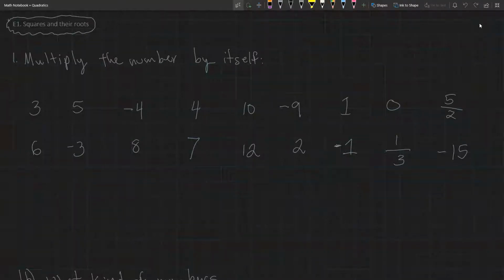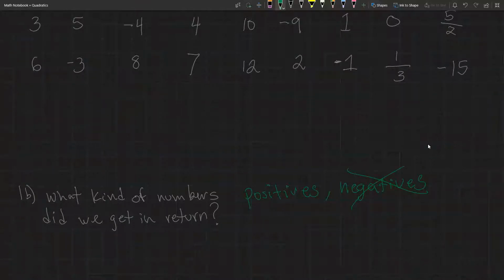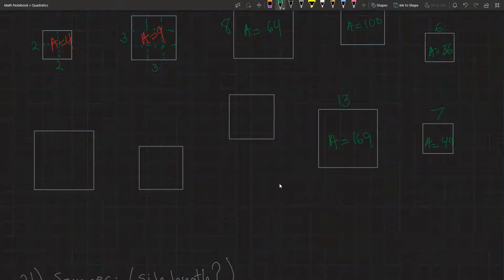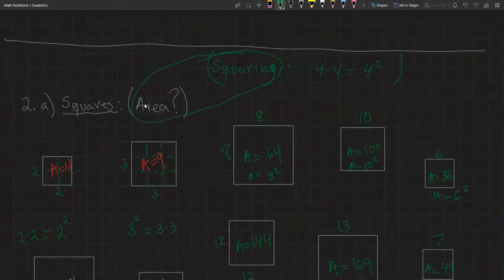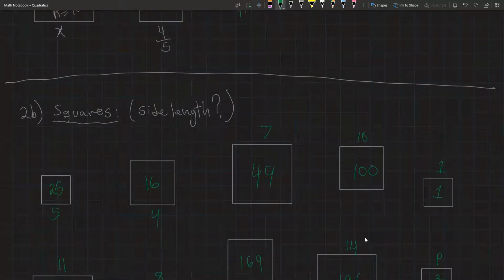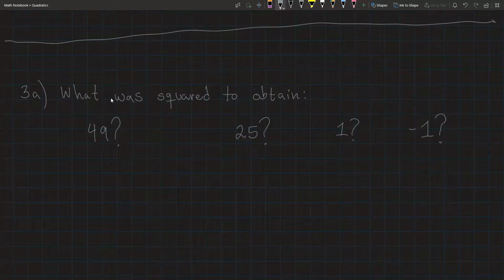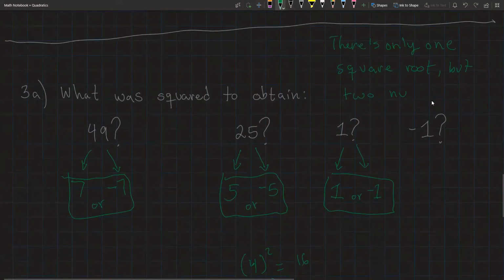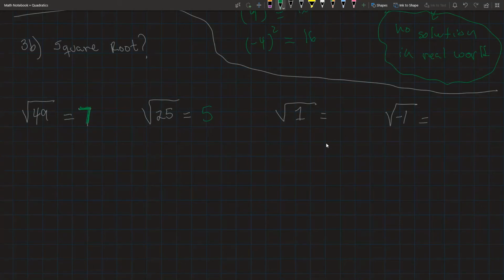E1 Squares and their roots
How to teach conceptually or learn about:
  Squares and square root.
  The principal square root.
  Squaring and square roots as operations, visualized.